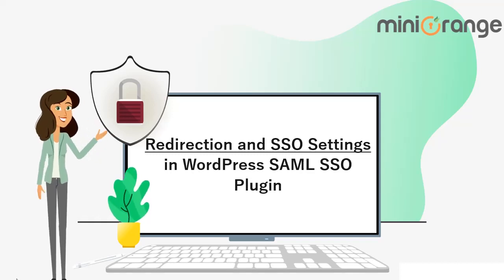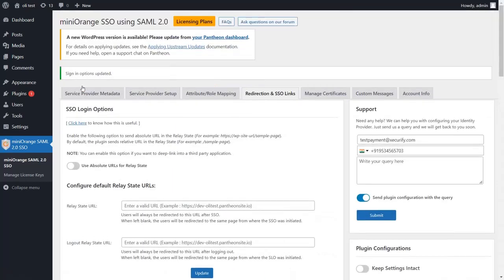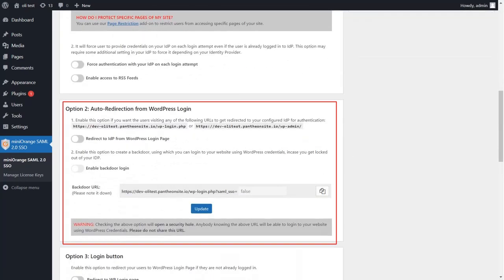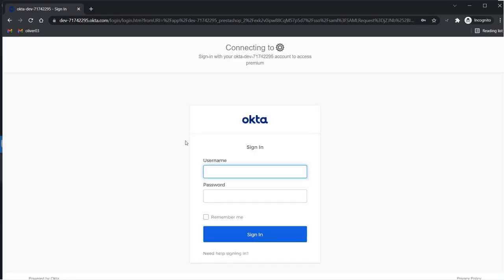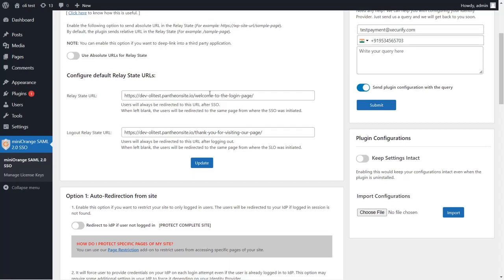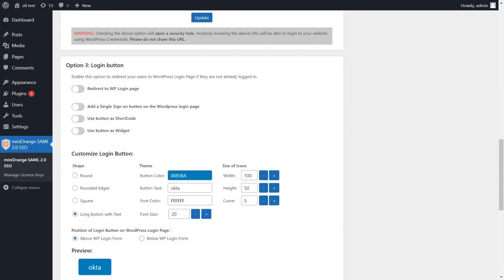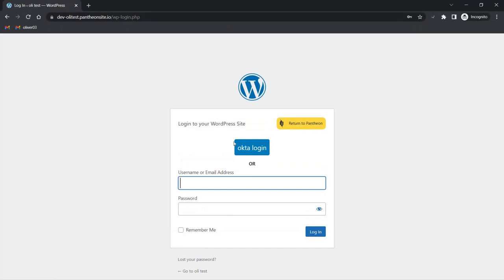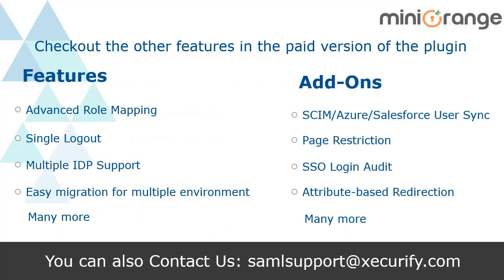Single Sign-On Redirection Settings in WordPress SAML SSO Plugin | WP Single Sign-On (SSO)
Single Sign-On Redirection Settings in WordPress SAML (SSO) plugin allows redirecting users to the Identity Provider (IDP) like Okta, ADFS, Azure AD / B2C etc. from your WordPress Site, for authentication.
In this video, we will see the different options for Single Sign-On (SSO) redirection settings in the WordPress SAML SSO plugin and how to configure this feature.

Timestamps:
0:00 Introduction
0:28 Auto-Redirection from Site
1:18 Auto-redirection from WordPress Login
2:25 Configure Default Relay State URLs
3:19 SSO Login Button
4:26 SSO Links
4:40 Other Features
4:56 Customer Support